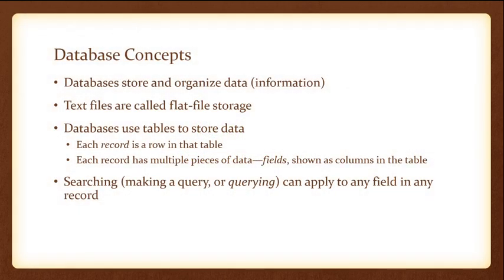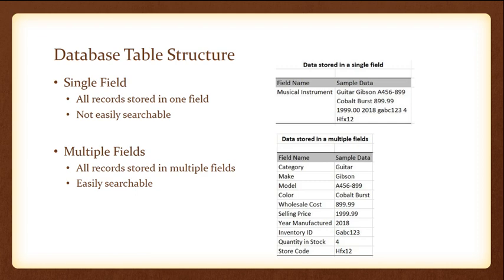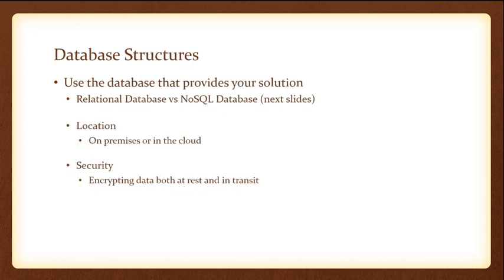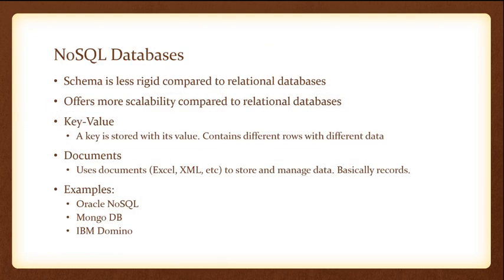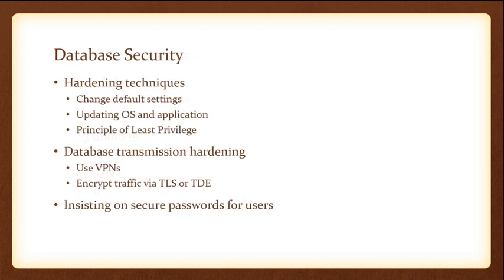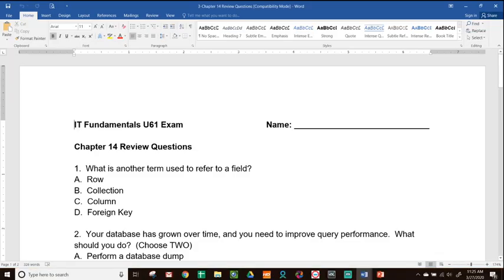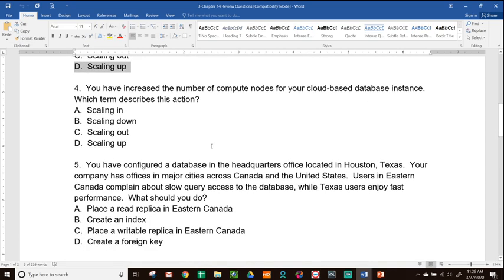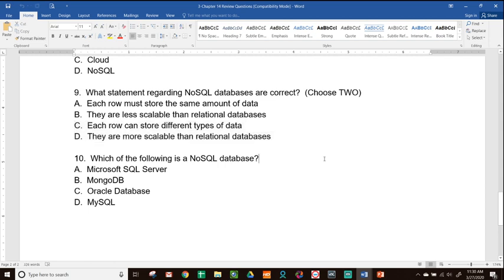Chapter 14 - IT Fundamentals+ (FC0-U61) Understanding Databases